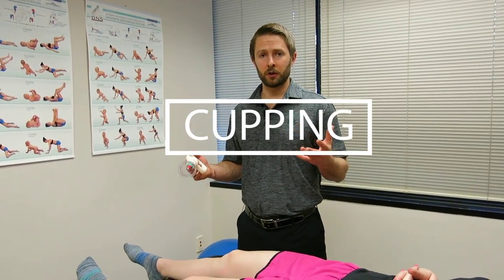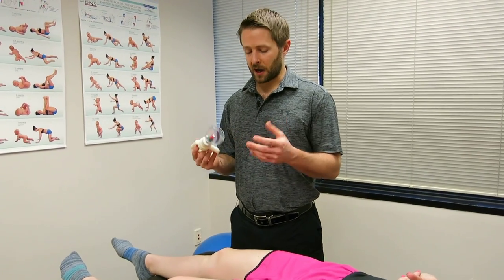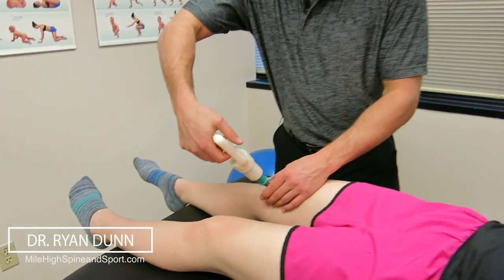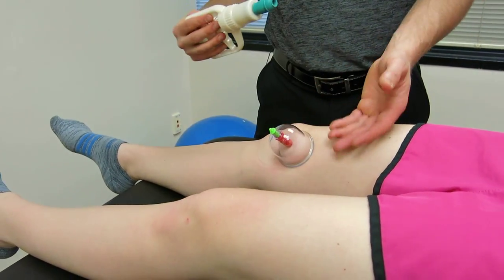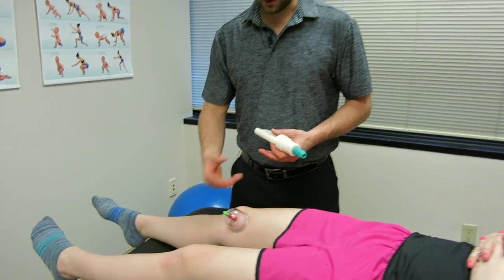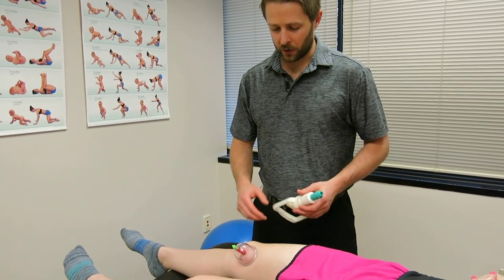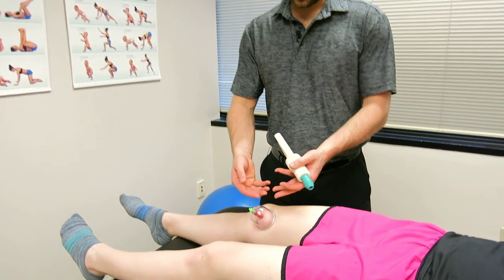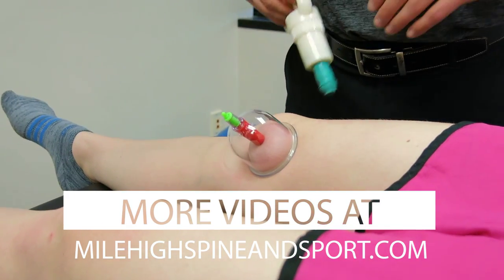Cupping Therapy | Mile High Spine and Sport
Cupping is an ancient oriental therapy where we suction air into them which draws blood to the surface of the skin which we can then flush that out with the cups. This works very effectively on swelling and inflammation.